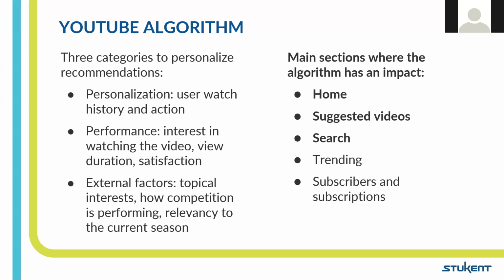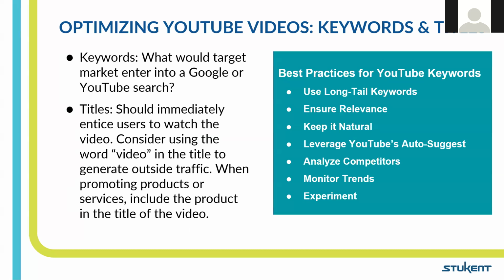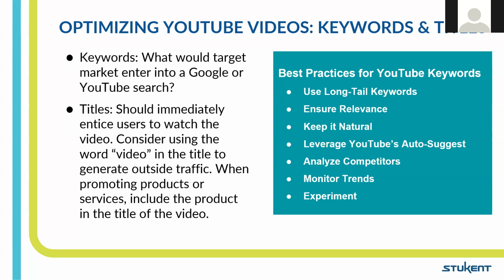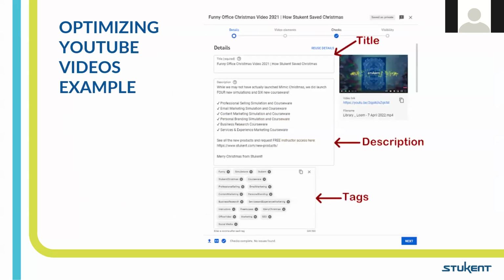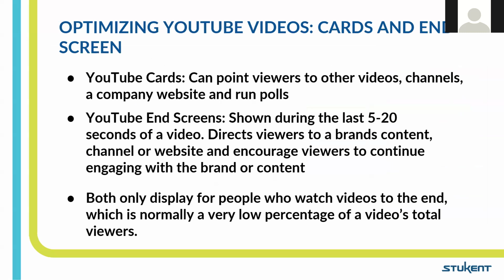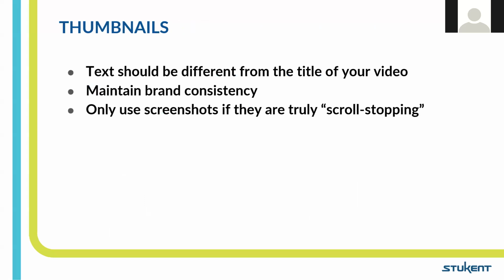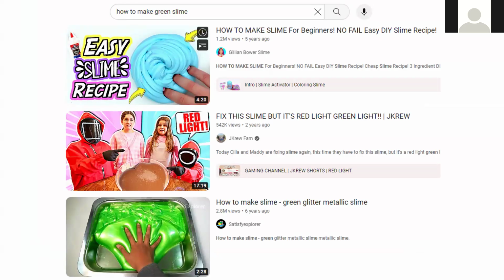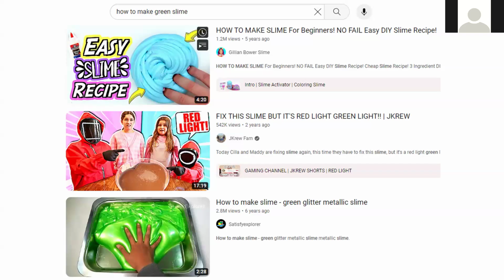Marketing with YouTube: The Algorithm and Posting Videos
An overview of how YouTube's algorithm works and best practices for posting new videos.